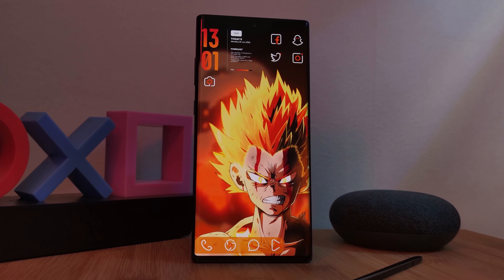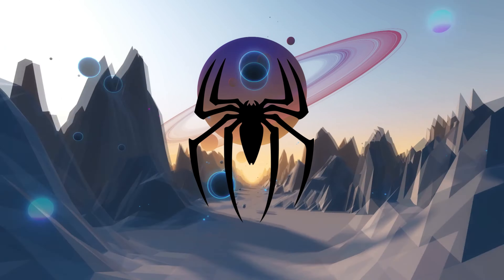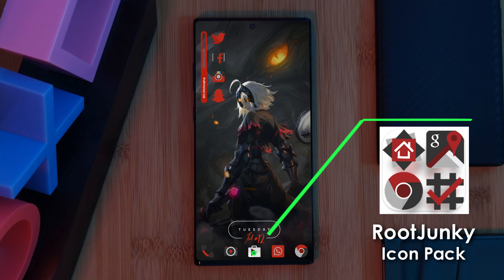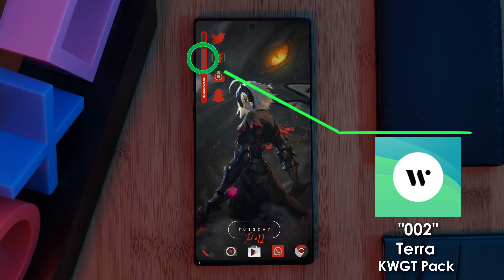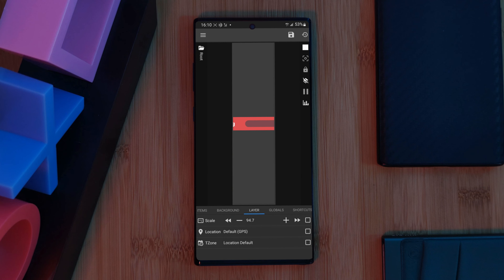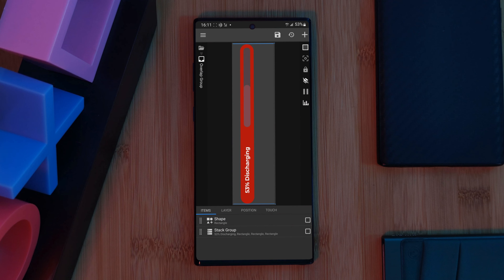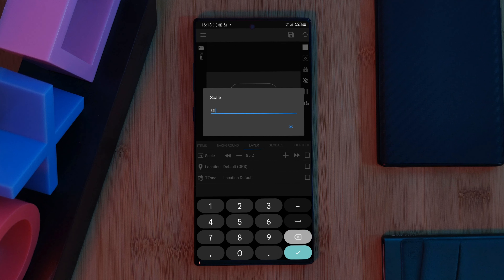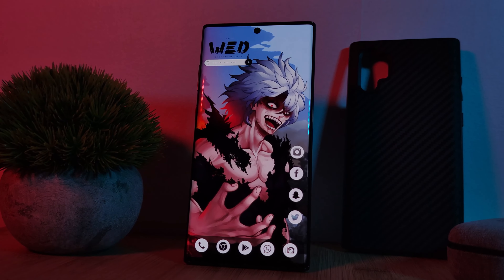Fate/Apocrypha - Jeanne d'Arc - Live Wallpaper & Android setup - Customize your Homescreen - EP125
This week with a request score of over 4,000! I bring you guys the Fifth homescreen setup for the Fate Anime Series, this time from Fate/Apocrypha I bring you Jeanne d'Arc aka Joan of Arc Alter.

A clean fate homescreen for you guys to add your own little twists to. Perfect for your Fate Stay / Apocrypha fans out there.

I'm sure this wont be the last Fate Apocrypha or Fate Night live wallpaper for the channel, so make sure to submit your favourite characters within the epic app.

I hope you guys like this Fate/Apocrypha - Jeanne d'Arc - Theme Live wallpaper.